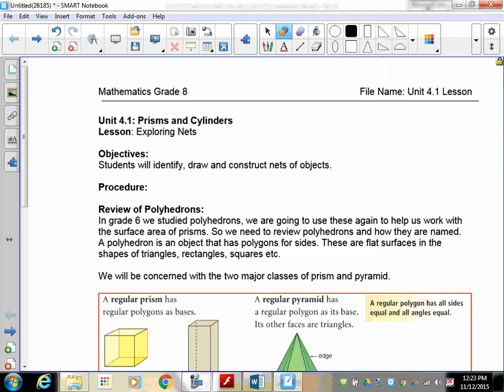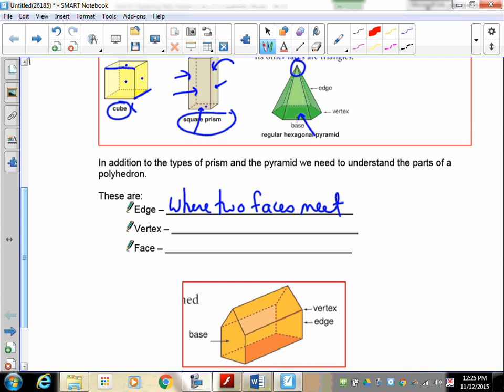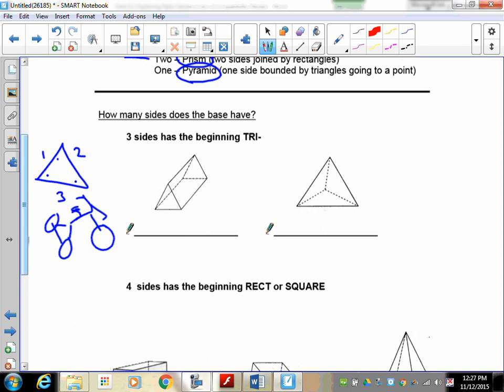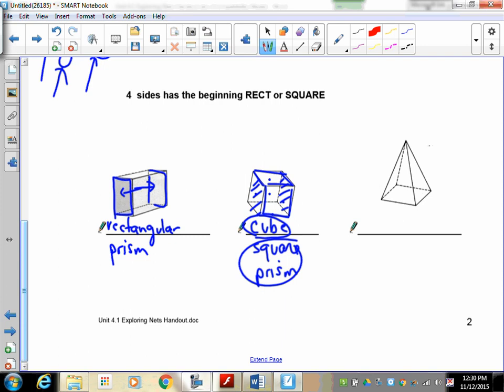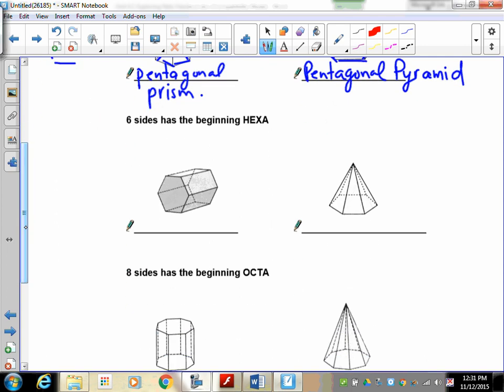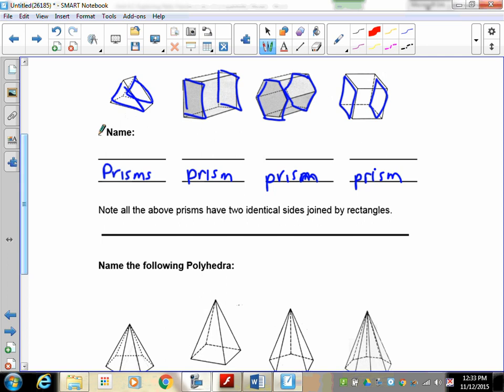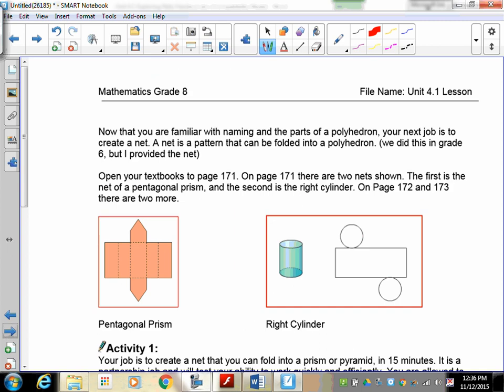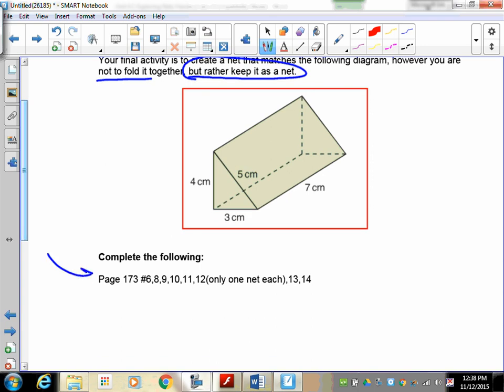Grade 8 Math Lesson 4.1 Exploring Nets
A net is the paper version of a three dimensional object like a prism or pyramid. In this lesson we will introduce nets. This will develop visualization skills for finding area of a three dimensional object.